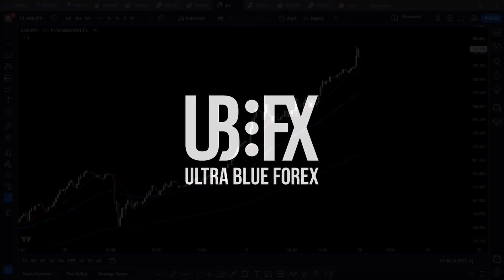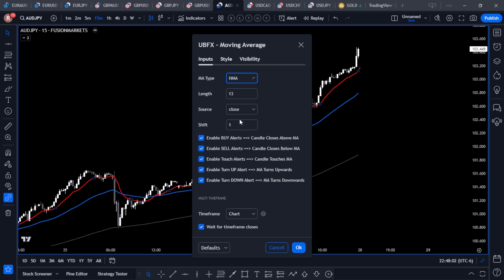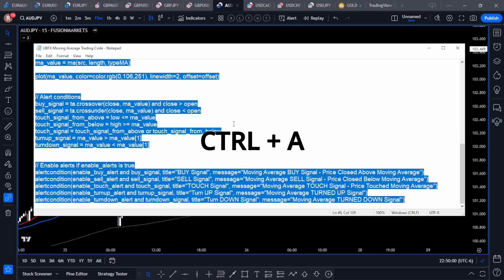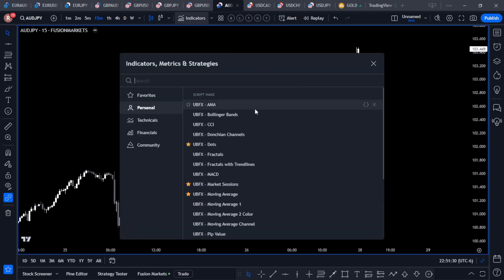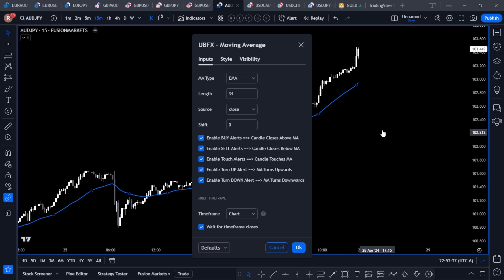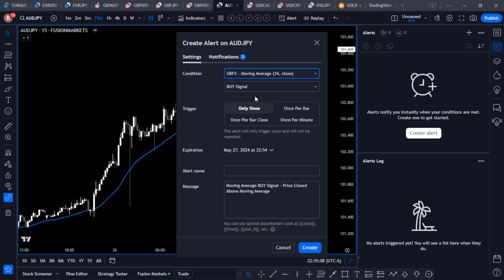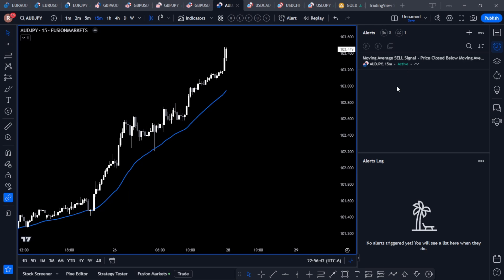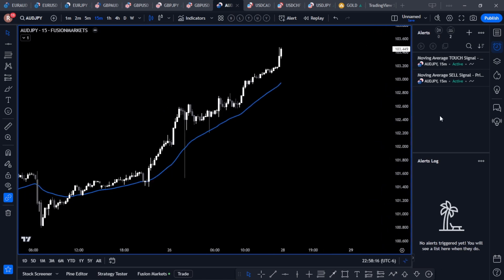Download and Install My Tradingview UBFX Moving Average Indicator For Free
I rebuilt the Tradingview Moving Average indicator to be more user-friendly for the UBFX members, and you can have it for free. You can choose the MA type and use up to 5 different alerts. This indicator has become very popular, so I want to give this to you for free, no strings attached.

In the video I show you how to download the code, how to upload it to your Tradingview platform, how to apply it to your chart, and how to use the different alerts.